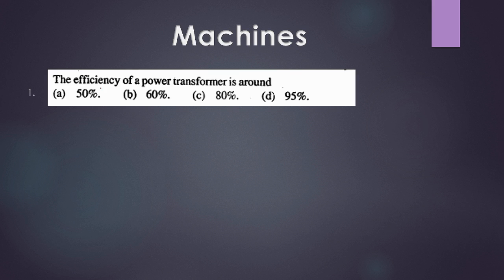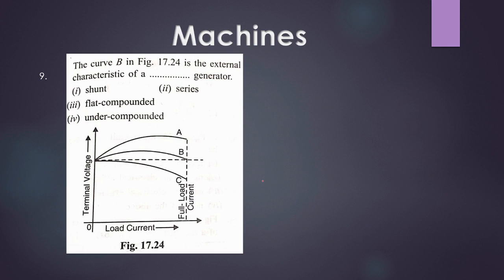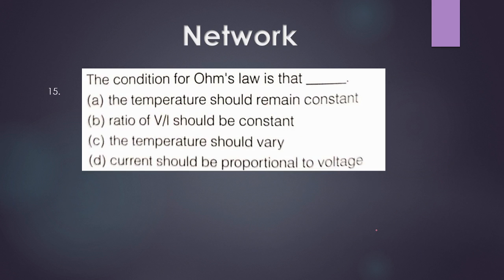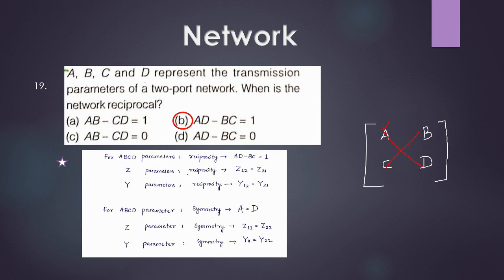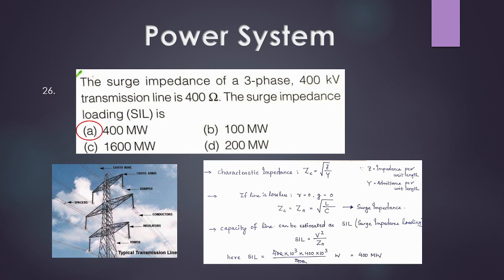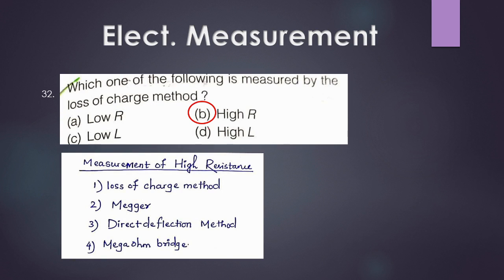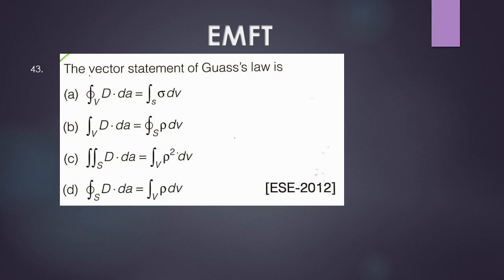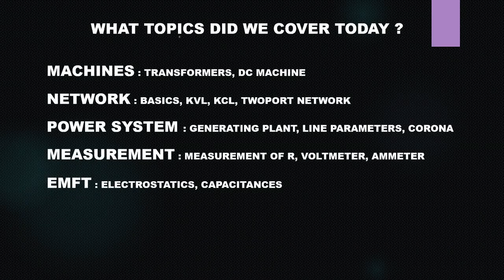Objective Electrical Engineering_ Electrical MCQ_ Set-1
■This Video on Electrical MCQ is a part of the video series on Objective Electrical Engineering.
■IMPORTANT, Simple and Easy MCQs.
■It will help the students who are preparing for ESE, GATE, OPSC-AEE, VIZAG Steel, OMC JE Other state level examinations.